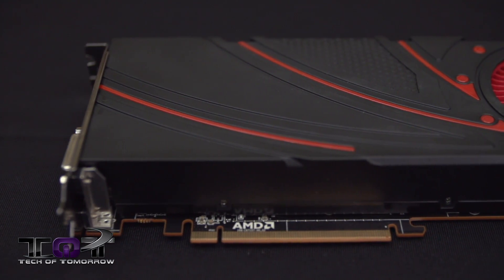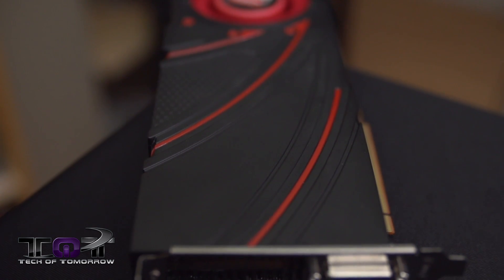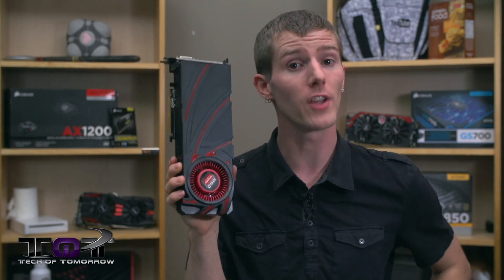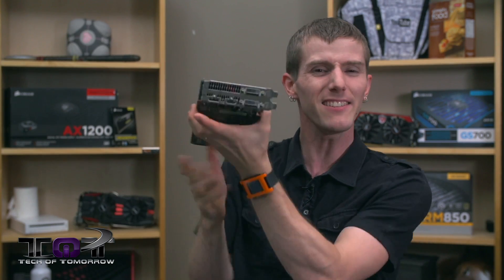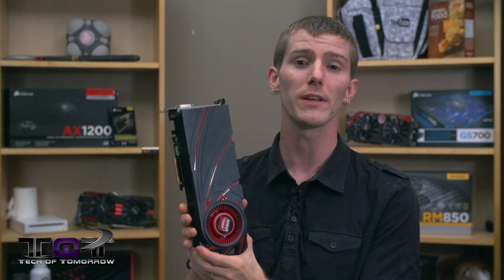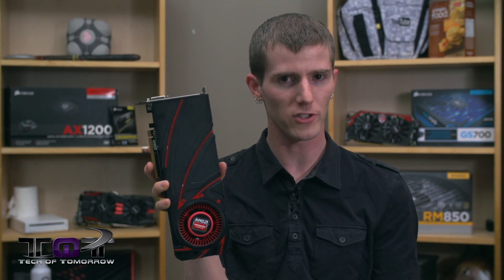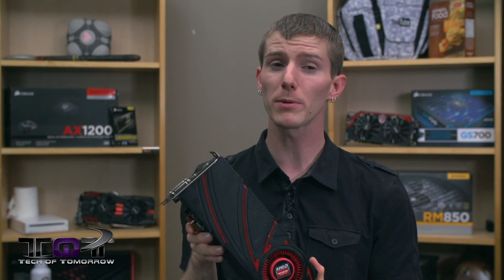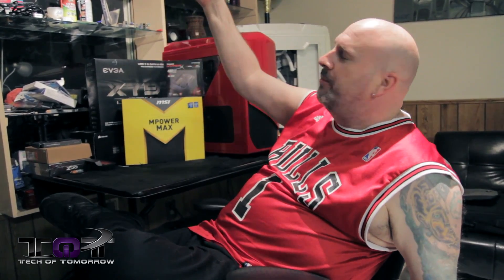AMD R9 290X Review & Benchmarks: The New GPU King?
A special review of AMD's latest flagship, the R9 290X, with benchmarks against NVIDIA's GTX 780. Is the R9 290X the new GPU King? Find out here!